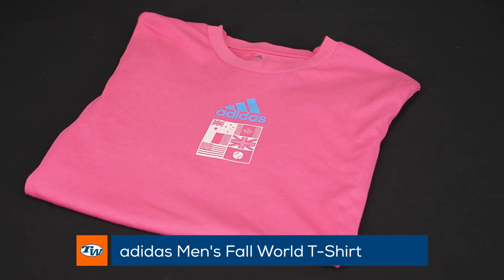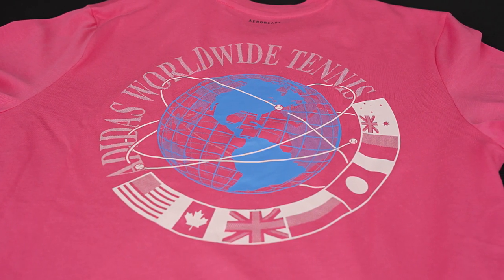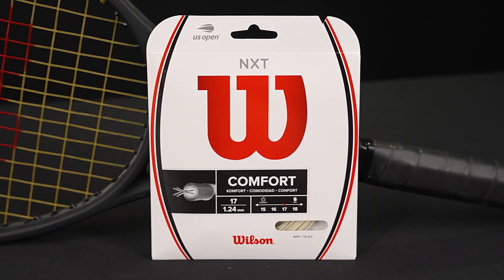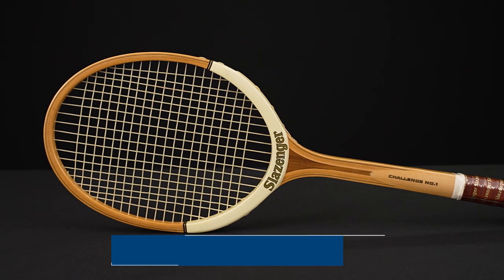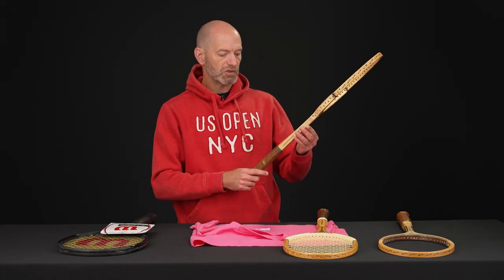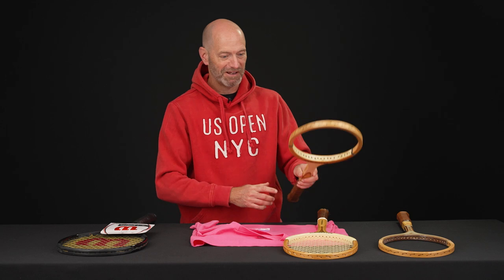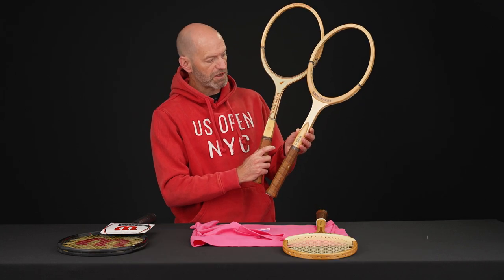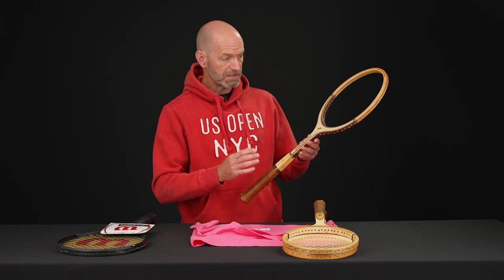adidas World tennis T-Shirt, Wilson Pro Staff/NXT String Deal & Vintage Wood Racquets - VLOG 821